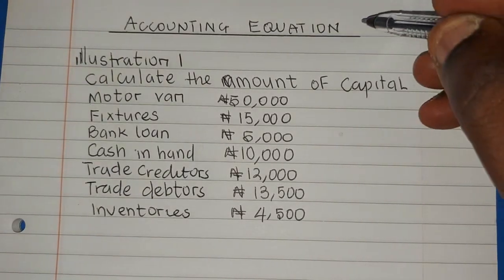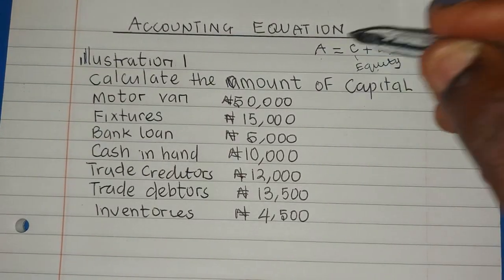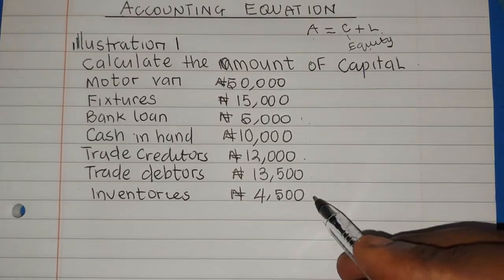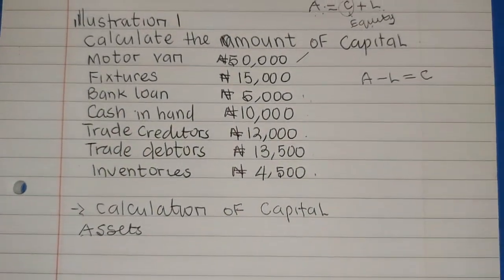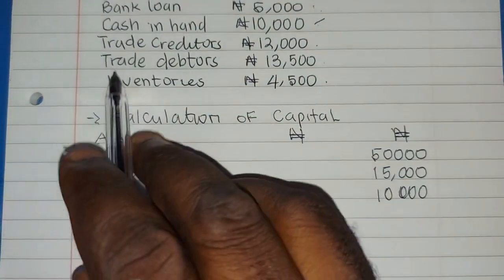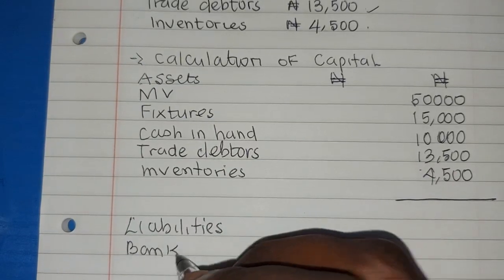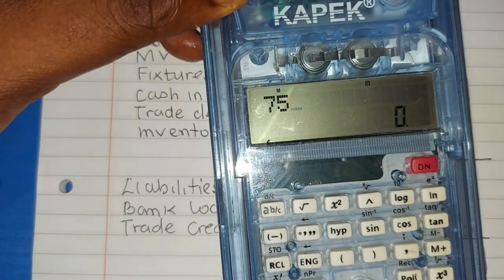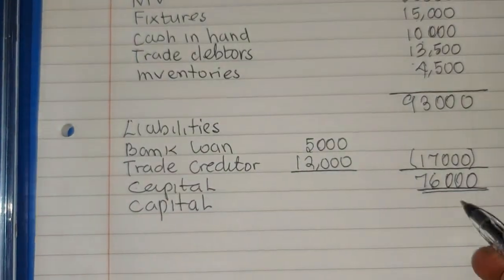ACCOUNTING EQUATION 2